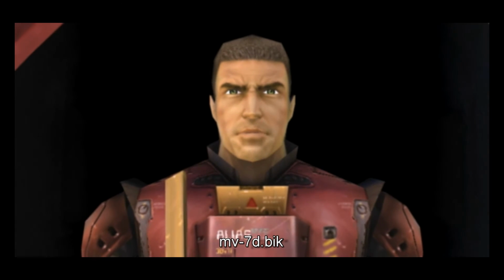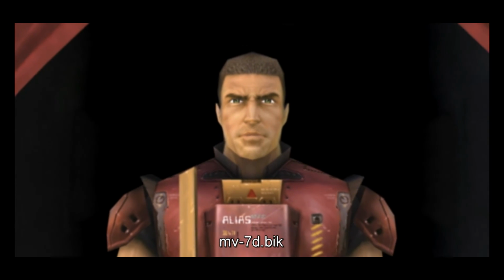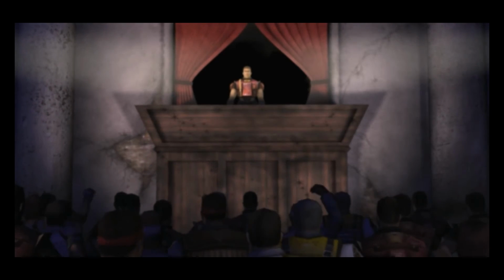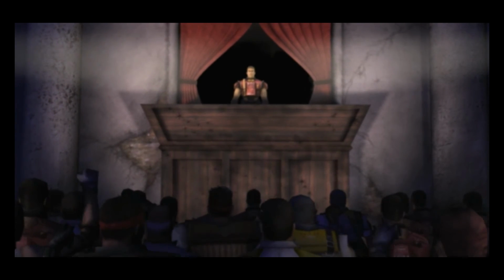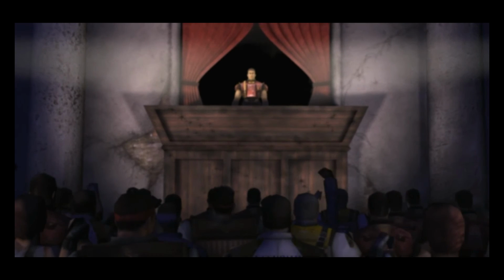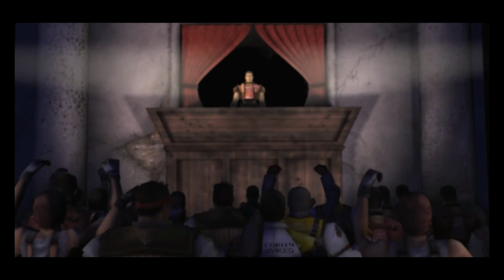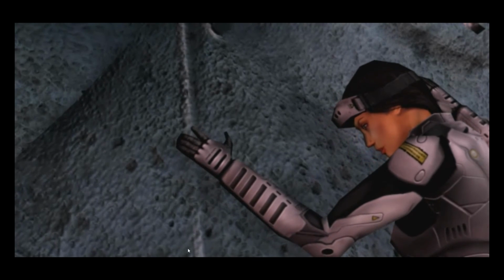Red Faction 2 Extra part 1 - Cutscenes